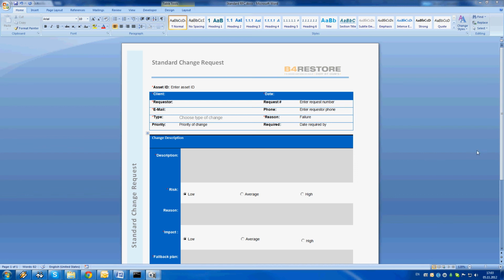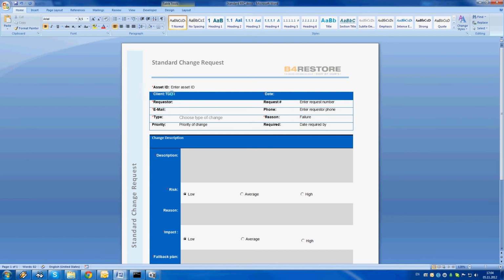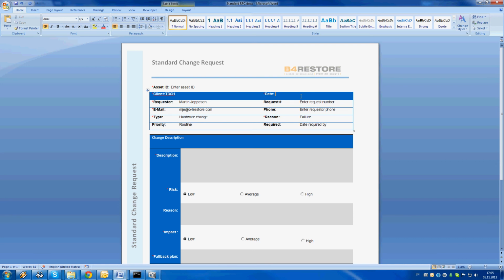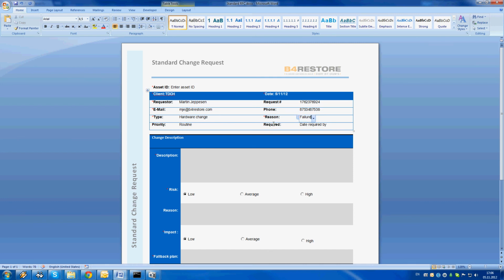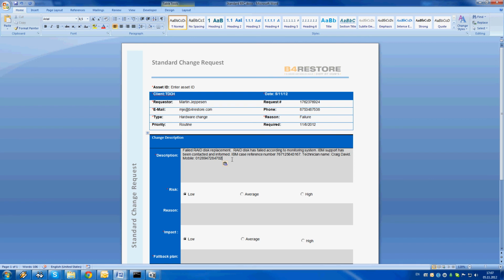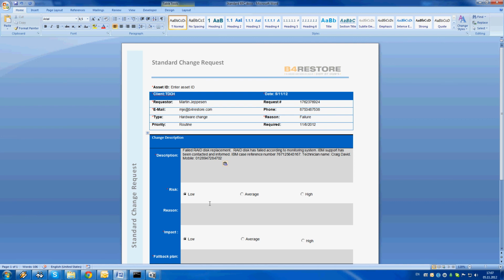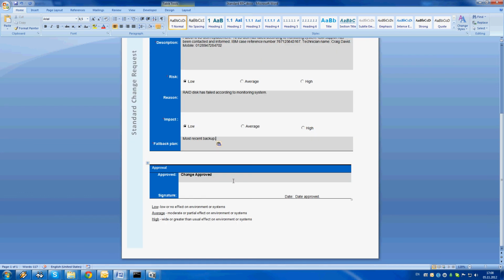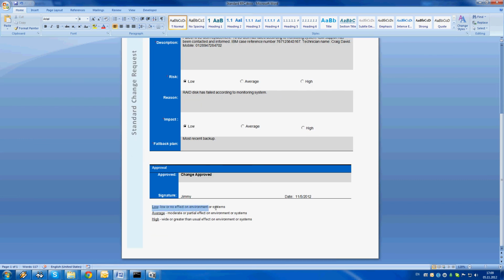Standard change request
How to fill up standard predifined RFC